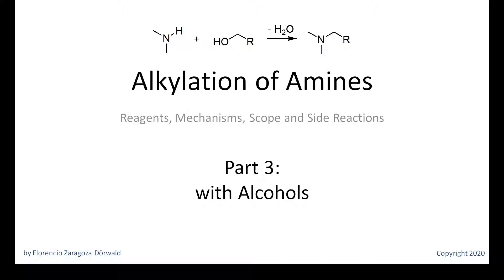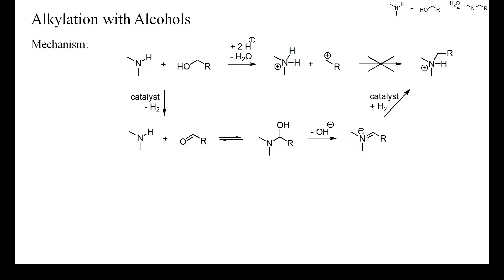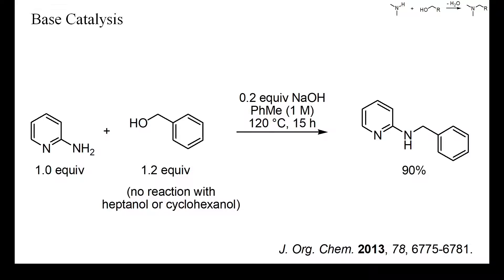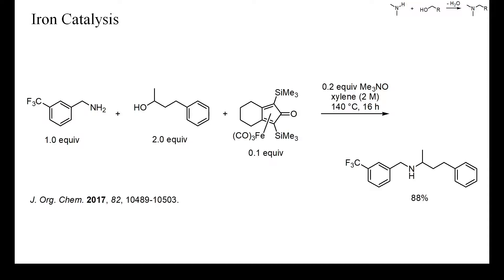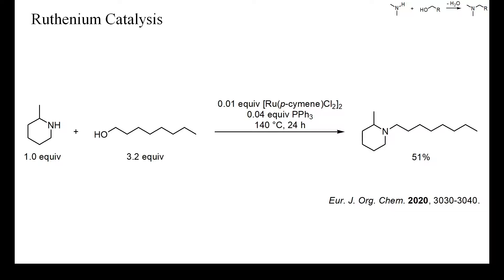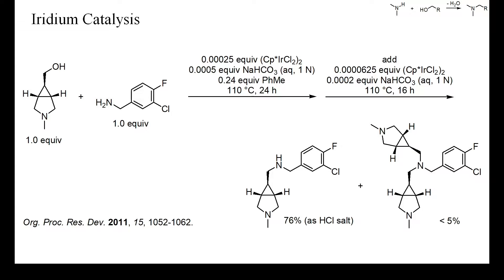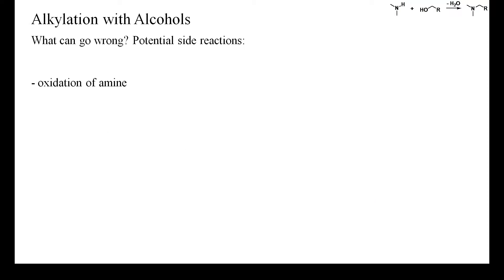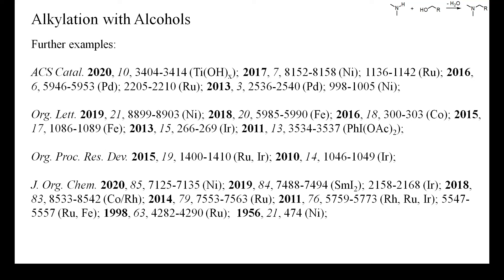Alkylation of Amines, Part 3: with Alcohols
This video is about the alkylation of amines with alcohols. Although this has been done on an industrial scale for many years, only recently catalysts were found that enable such reactions to be performed under mild conditions and with multifunctional starting materials.
Alcohols can act as electrophilic alkylating reagents in the presence of acids, which either convert the alcohol into a carbocation, or just protonate the hydroxyl group and thereby convert it into a good leaving group. Amines are basic, however, and will be protonated under acidic conditions and no longer be able to react with electrophiles. Therefore, simple acid-catalyzed amine alkylations by alcohols will only succeed with weakly basic amines, such as anilines, or at very high temperatures.
There are, however, catalysts capable of dehydrogenating alcohols in the presence of amines. Such catalysts can bring about the alkylation of amines by alcohols by intermediate aldehyde formation and reductive alkylation, provided that the initially released hydrogen isn't lost.
Because iminium ions are mild oxidants and alcoholates are good hydride donors, the alkylation of amines by alcohols can sometimes also be catalyzed by strong bases, or by small amounts of the dehydrogenated alcohol.
Further examples:
ACS Catal. 2020, 10, 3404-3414 (Ti(OH)x); 2017, 7, 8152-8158 (Ni); 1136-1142 (Ru); 2016, 6, 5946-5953 (Pd); 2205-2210 (Ru); 2013, 3, 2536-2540 (Pd); 998-1005 (Ni);
Org. Lett. 2019, 21, 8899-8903 (Ni); 2018, 20, 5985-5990 (Fe); 2016, 18, 300-303 (Co); 2015, 17, 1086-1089 (Fe); 2013, 15, 266-269 (Ir); 2011, 13, 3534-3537 (PhI(OAc)2);
Org. Proc. Res. Dev. 2015, 19, 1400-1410 (Ru, Ir); 2010, 14, 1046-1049 (Ir);
J. Organomet. Chem. 2020, 923, 121411 (Ru); Eur. J. Org. Chem. 2020, 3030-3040 (Ru); Chem. Eur. J. 2019, 25, 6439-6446 (Mn); 2017, 23, 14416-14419 (Ru); ChemSusChem 2019, 12, 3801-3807 (Ru, Fe); J. Am. Chem. Soc. 2019, 141, 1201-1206 (enzymatic);
Org. Chem. Front. 2019, 6, 852-857 (Co);
Adv. Syn. Catal. 2018, 360, 730-737 (Fe);
Org. Biomol. Chem. 2018, 16, 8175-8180 (Mn);
Nature Comm. 2016, 7, 12641 (Mn); 2014, 5, 5602 (Fe);
Tetrahedron 2016, 72, 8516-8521 (Pt);
Organometallics 2013, 32, 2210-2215 (Ir); 2009, 28, 321-325 (Ru, Ir);
Tetrahedron Lett. 2003, 44, 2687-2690 (Ir);
J. Chem. Soc. Chem. Comm. 1981, 611-612 (Rh, Ru, Ir).

Reviews:
Eur. J. Org. Chem. 2020, 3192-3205; Chem. Rev. 2020, 120, 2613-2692; 2018, 118, 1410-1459;
Org. Proc. Res. Dev. 2015, 19, 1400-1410.